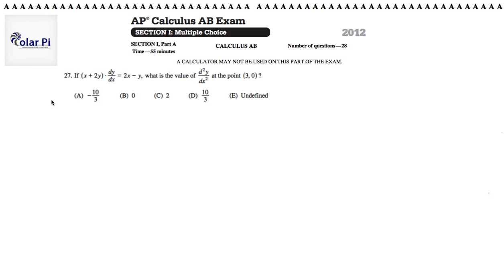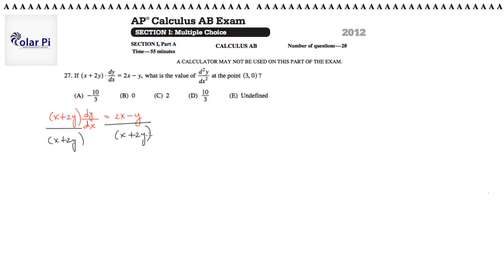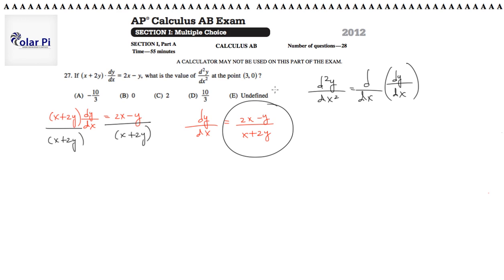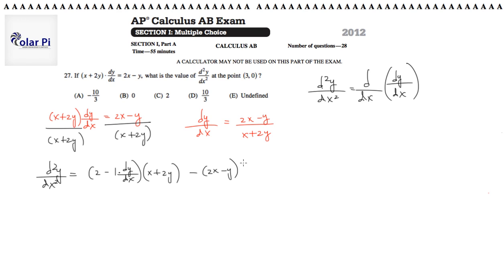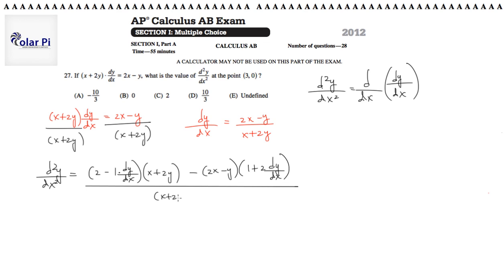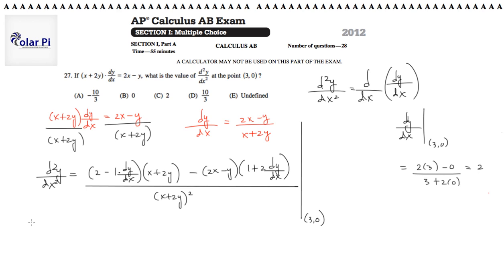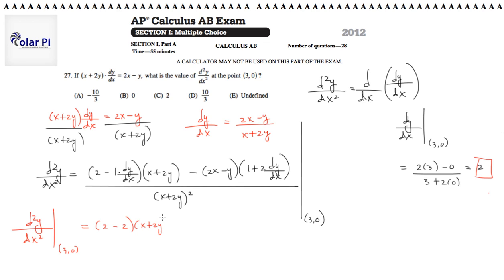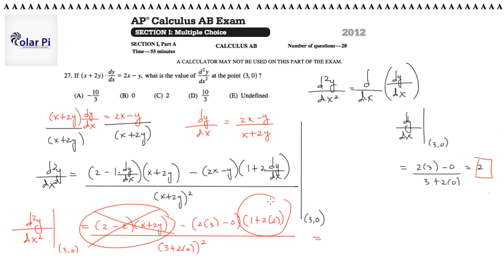2012 AP Calculus AB Multiple Choice [Part A]- (Problem 27)